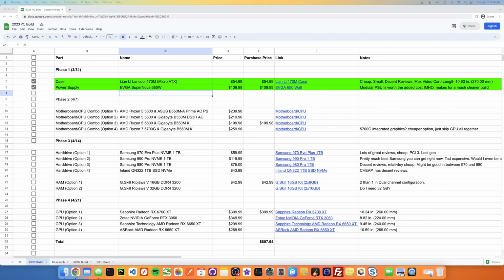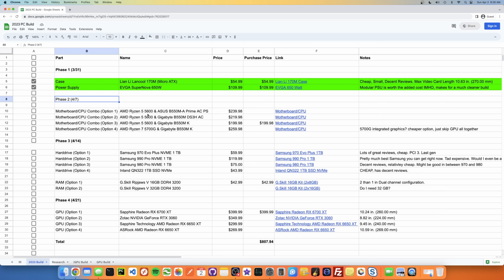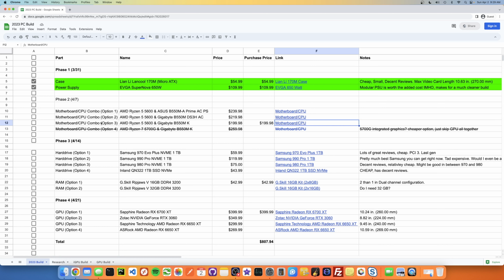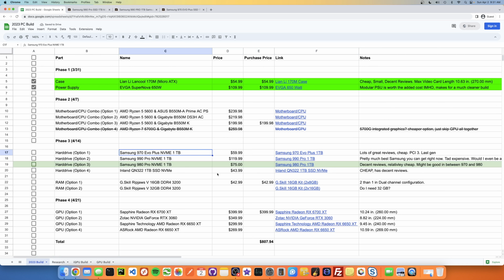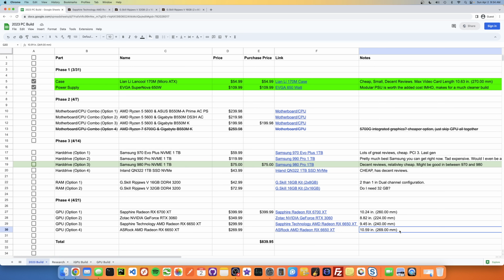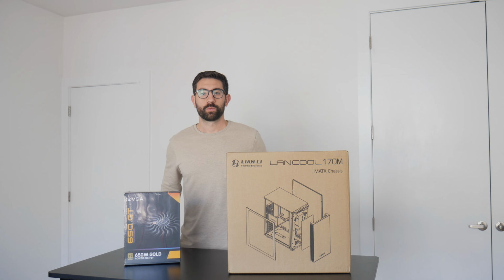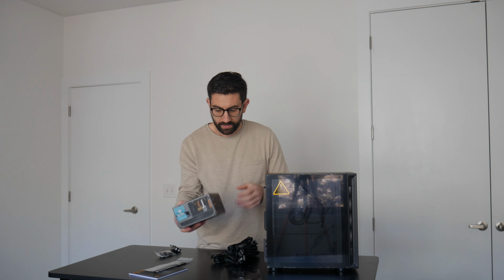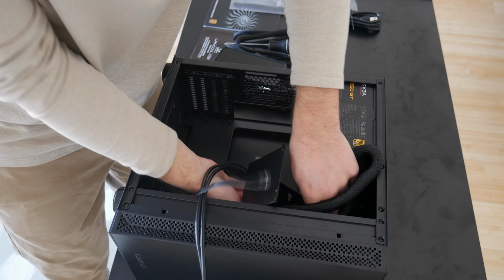2023 PC Build Week 1 - EVGA SuperNova 650W PSU & Lian Li 170M Case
For the next month, each Friday I'll be taking a trip to Micro Center and slowly putting together a budget gaming PC. The last PC I built was in 2010! Time for an upgrade.

0:00 Introduction and Part Discussion
13:42 Unboxing
16:28 Power Supply Install

Part List -